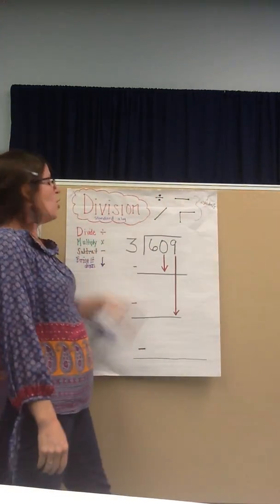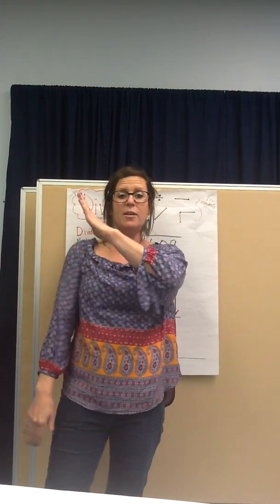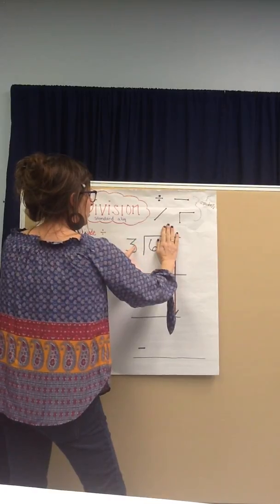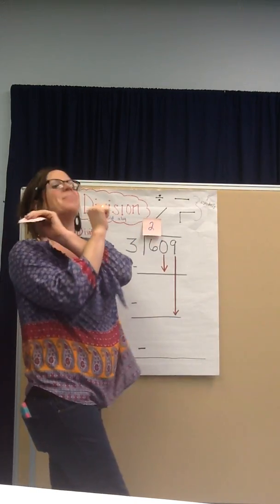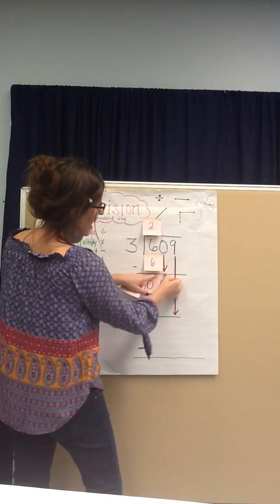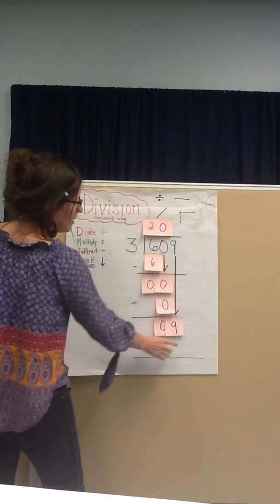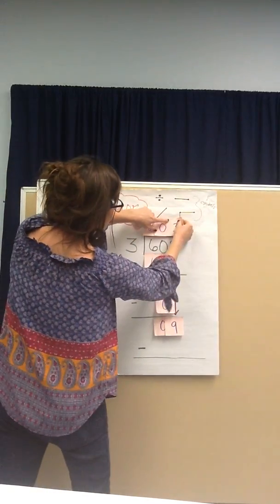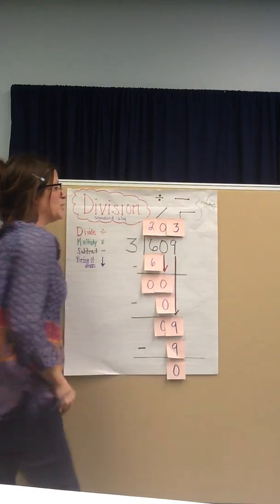steps of division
Hand motions for operations and vocab introduction
Divide, multiply, subtract and bring it down for standard alog